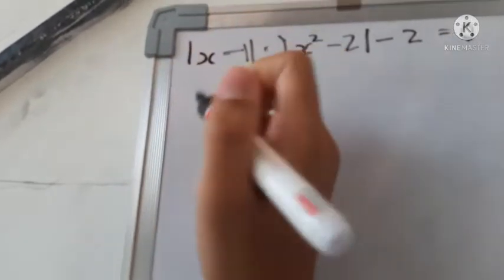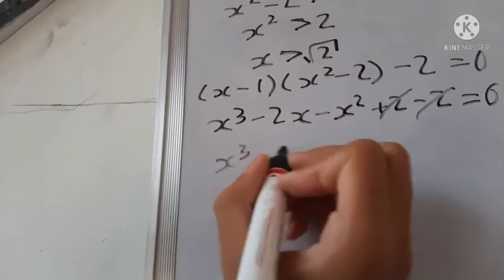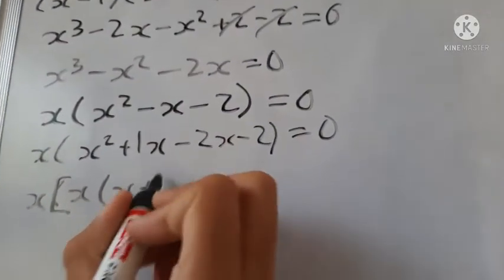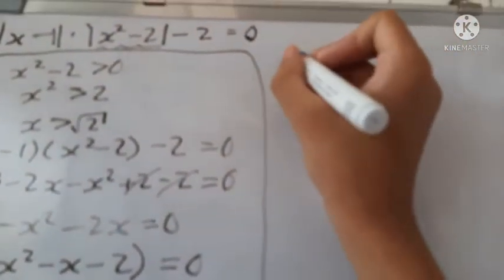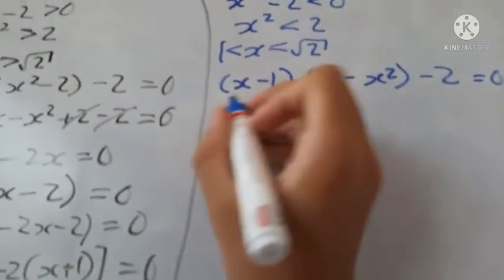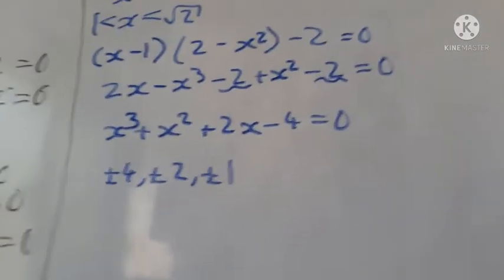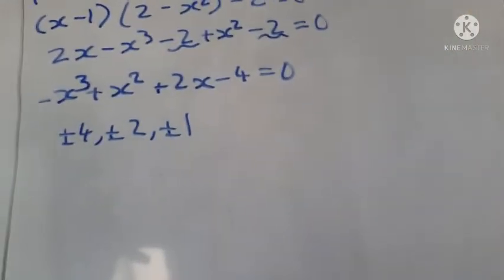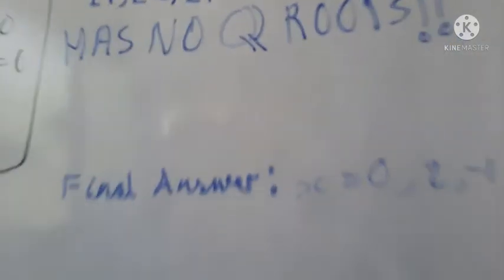ALWAYS CHECK IF THERE ARE ANY RATIONAL ANSWERS!! Bamboozled by question. SMT 2011 general Q4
I felt so dumb for like 5 minutes lol